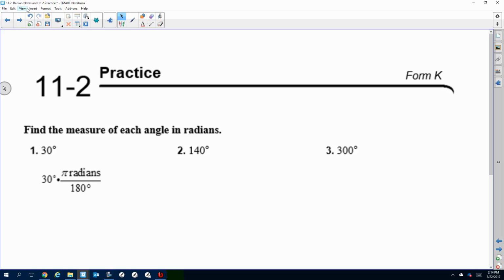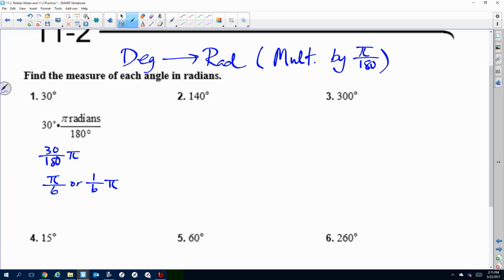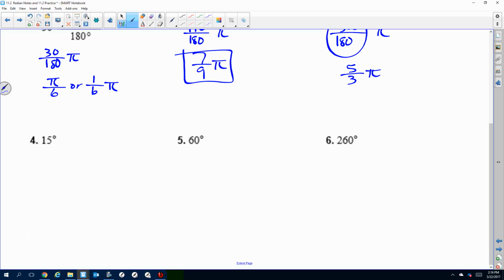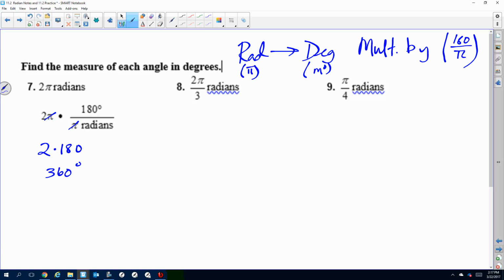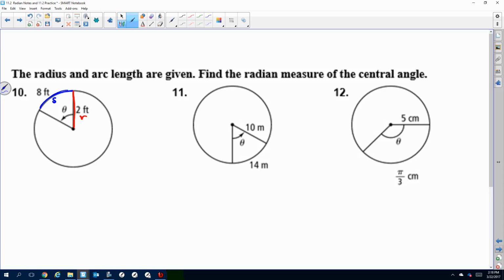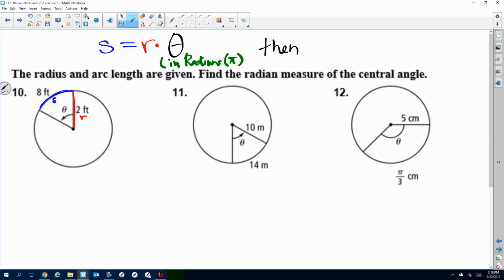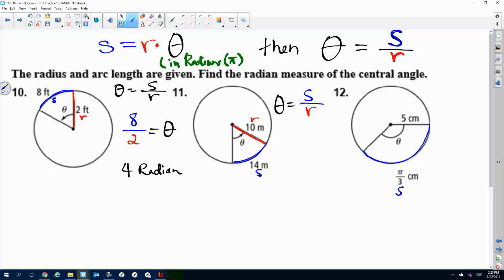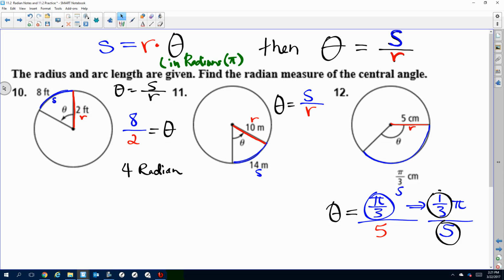11.2 Practice FormK #'s 1-12